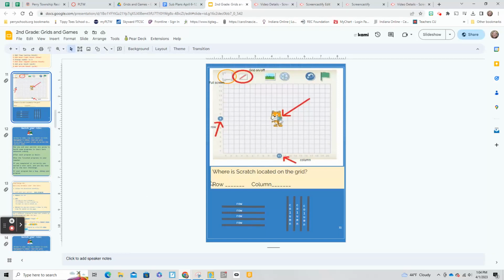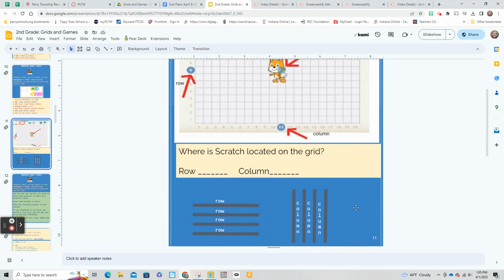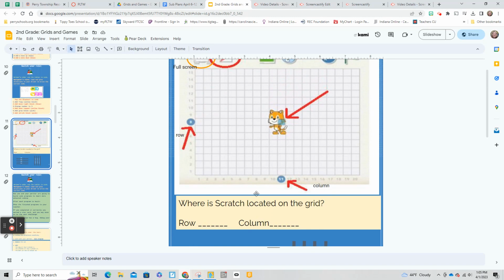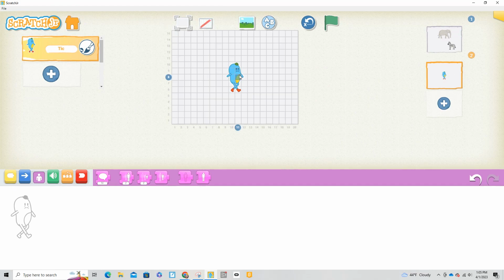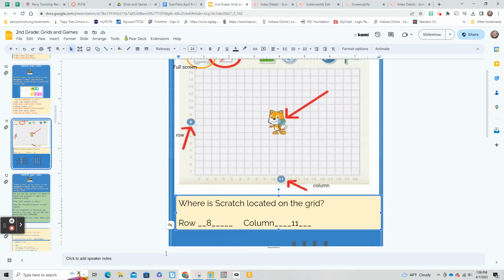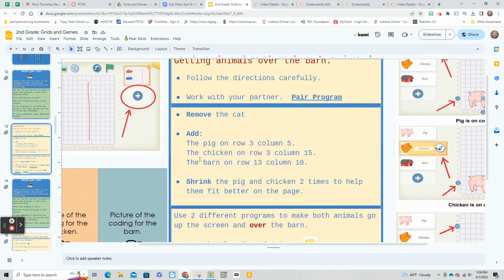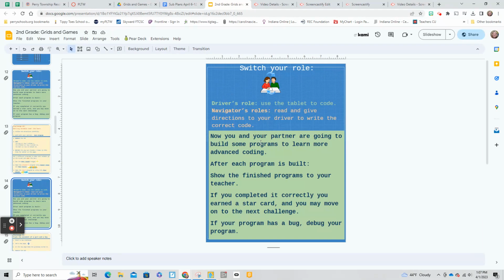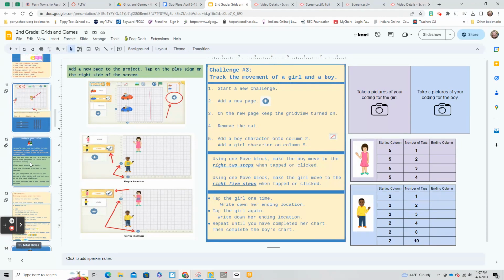Working through my challenges